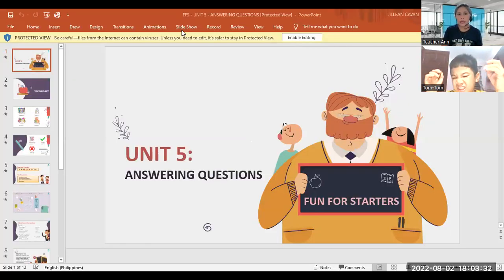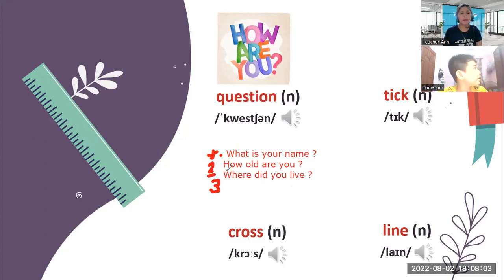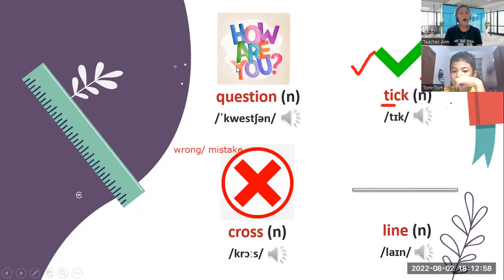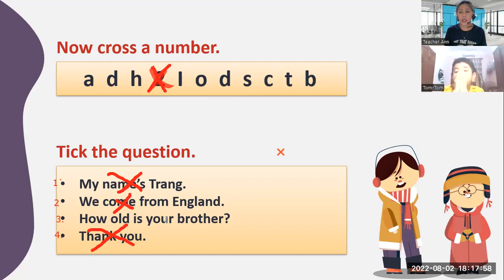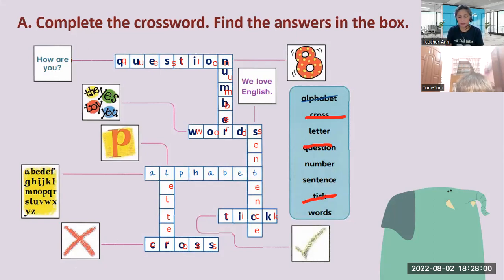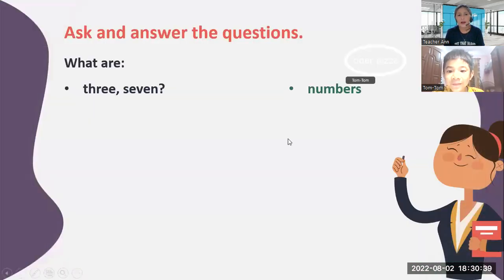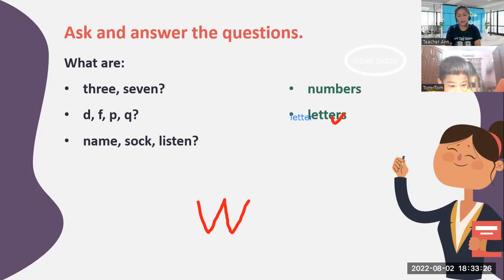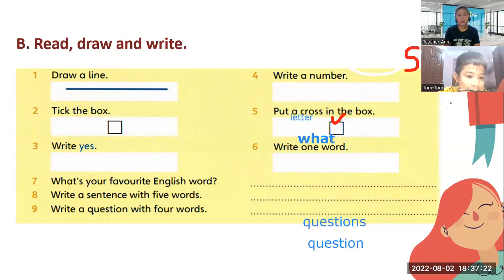TOM -8/2/2022-UNIOT 5-FFS